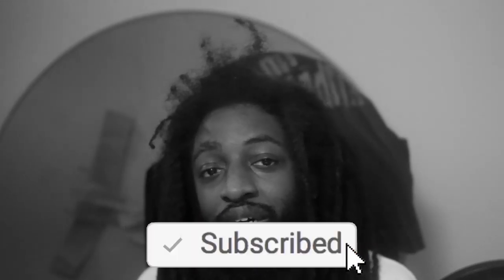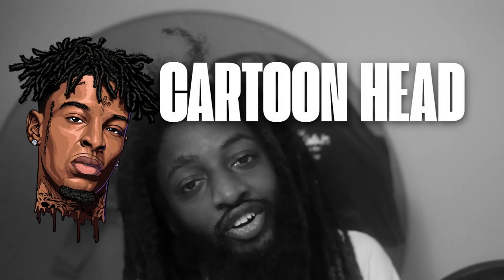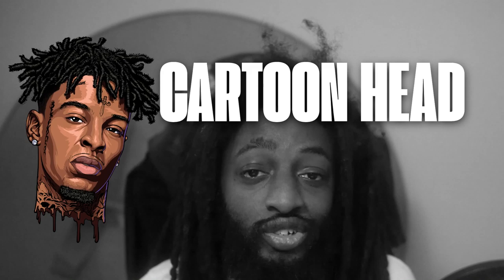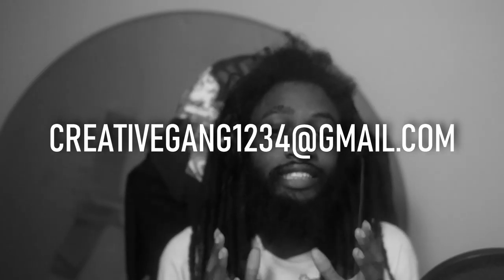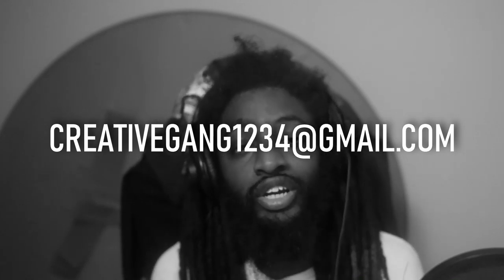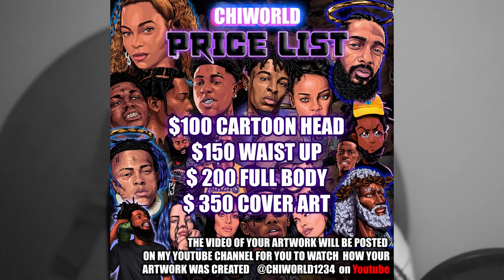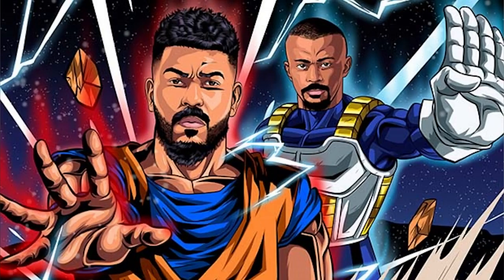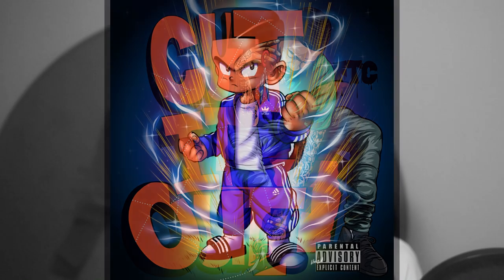HOW TO BUY ART FROM ME !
CARTOON HEAD - $100

WAIST UP  -  $150

FULL BODY - $200